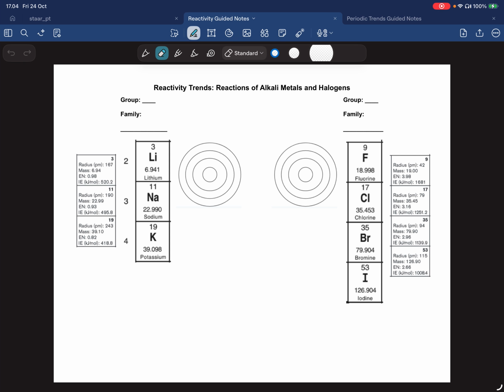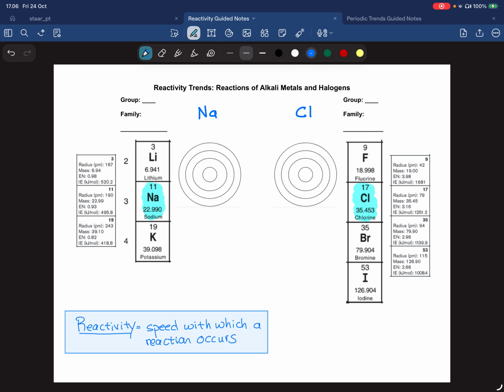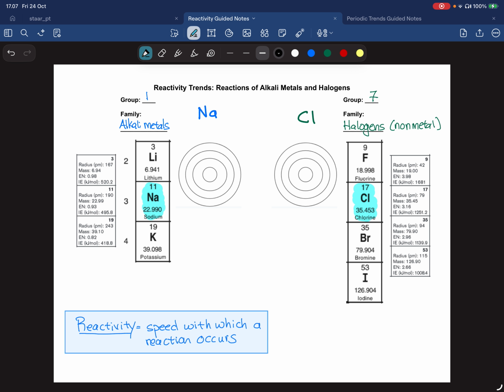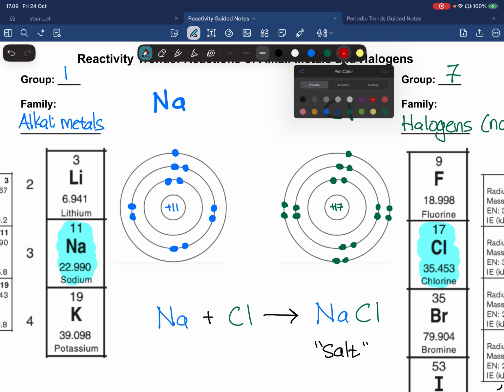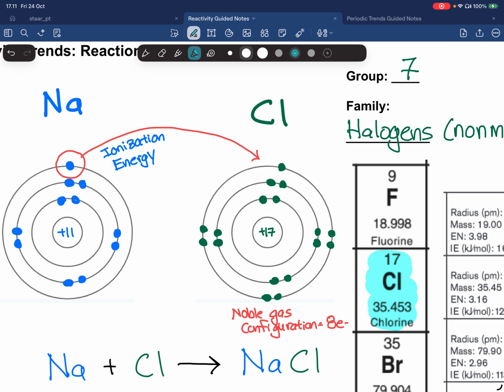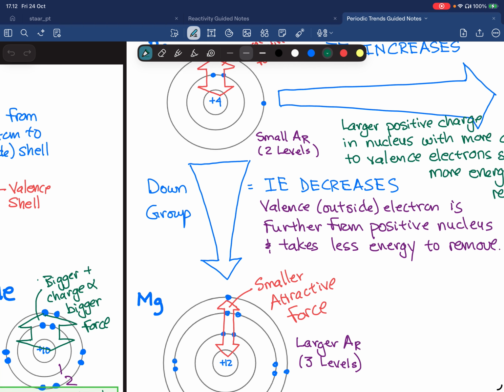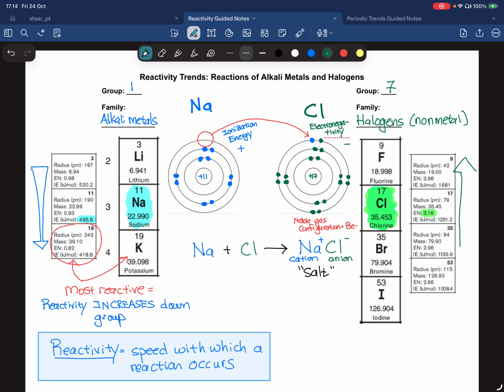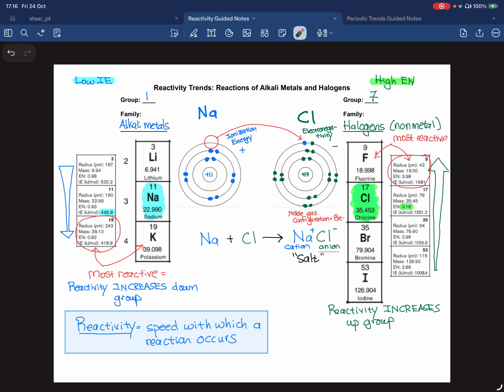Guided Notes: Reactivity Trends